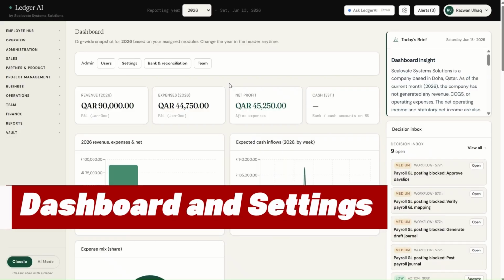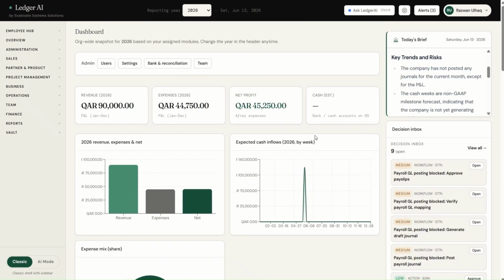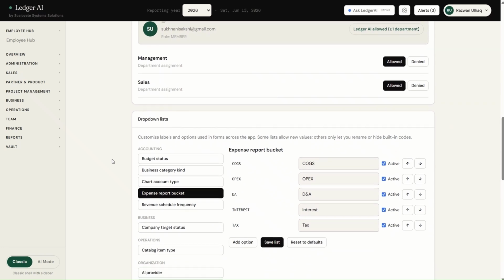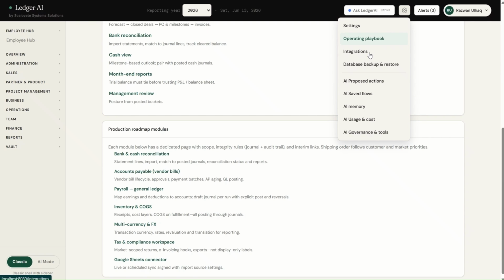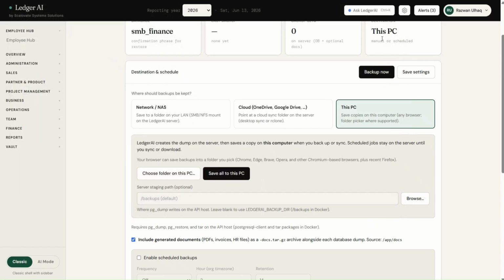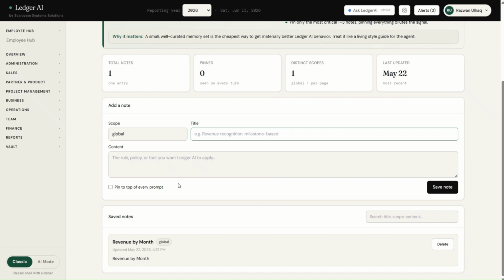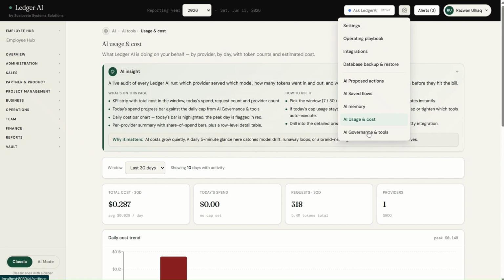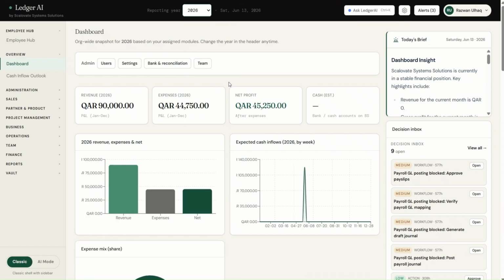LedgerAI Product Training - Dashboard and Settings